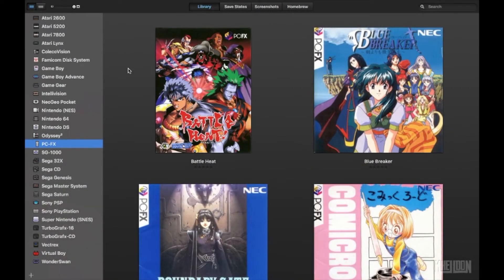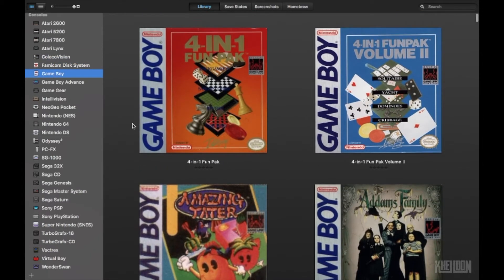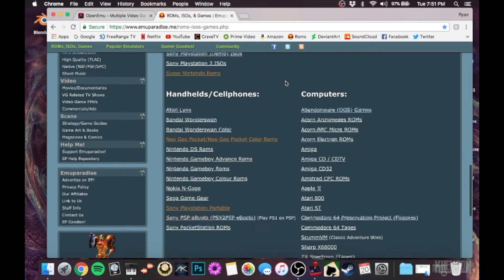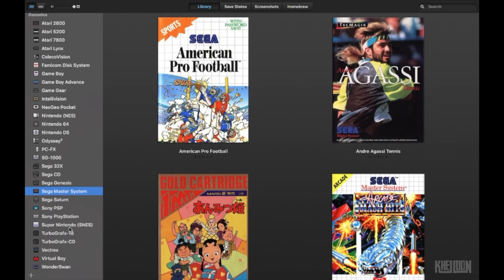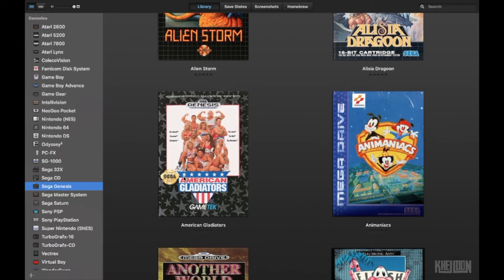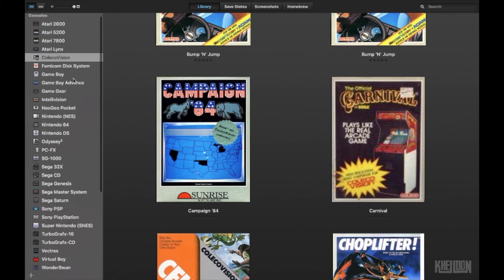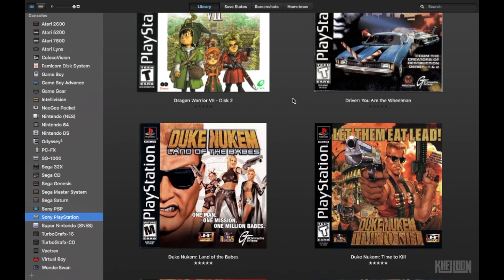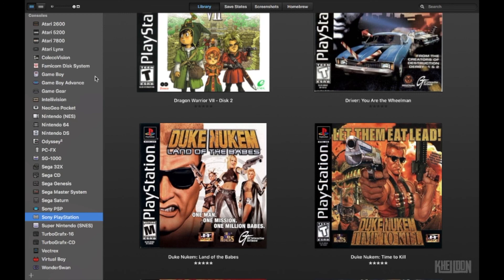Open Emu: The best emulator for Mac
A first look at OpenEmu the classic consoles emulator for Mac OS X. I show where to get the program and where t get games as well as going over some of the best and worst features. I hope you liked the video. If you have any questions or requests, You know what to do. :D